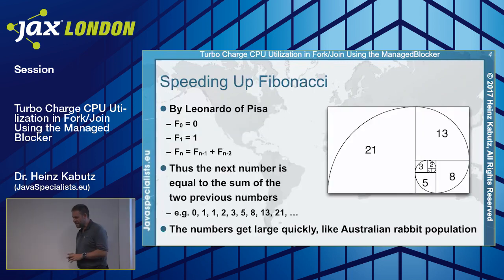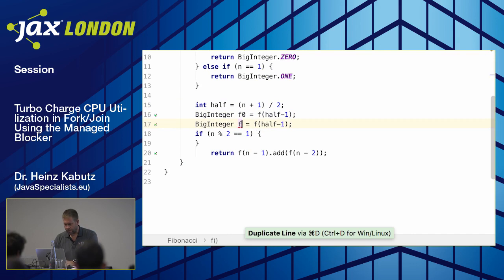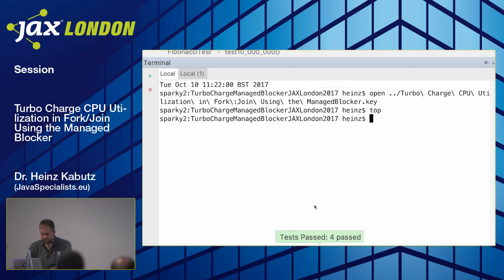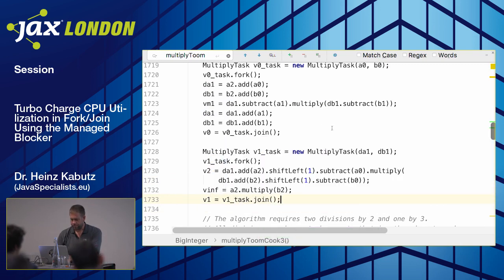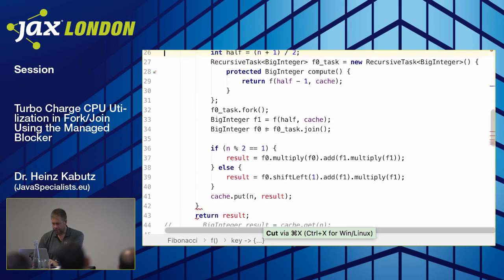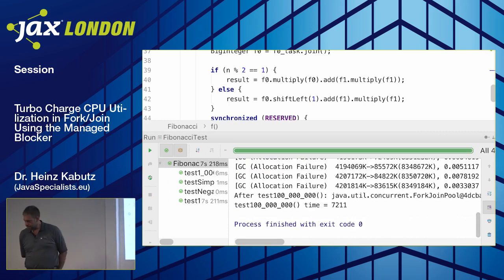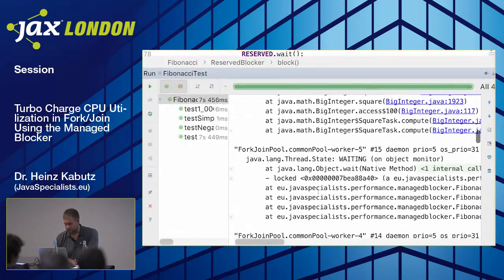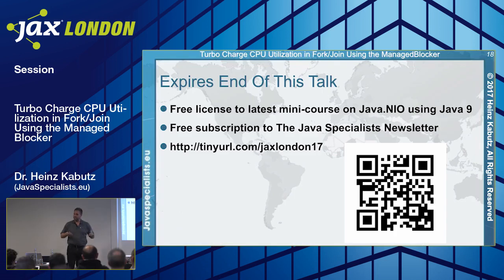JAX London 2017 Session: Heinz Kabutz - Turbo Charge CPU Utilization in Fork/Join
Fork/Join is a framework for parallelizing calculations using recursive decomposition, also called divide and conquer. These algorithms occasionally end up duplicating work, especially at the beginning of the run. In this talk we will demonstrate this issue and offer a solution in the form of the ManagedBlocker. Combined with the Fork/Join, it can keep parallelism at the desired level.

In this session, we will explain how you can can reduce wasted CPU cycles by implementing a reserved caching scheme. Before a task starts its calculation, it tries to reserve an entry in the shared map. If it is successful, it immediately begins. If not, it blocks until the other thread has finished its calculation. Unfortunately, this might result in a significant number of blocked threads, decreasing CPU utilization.

Filmed at JAX London 2017.